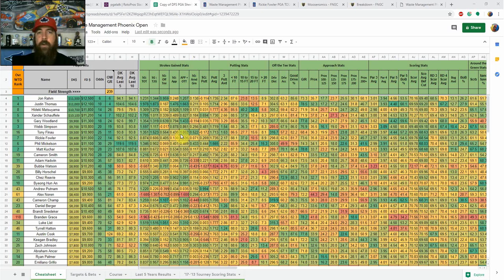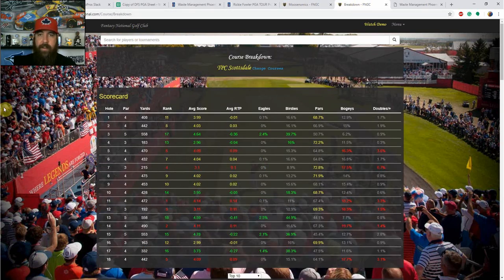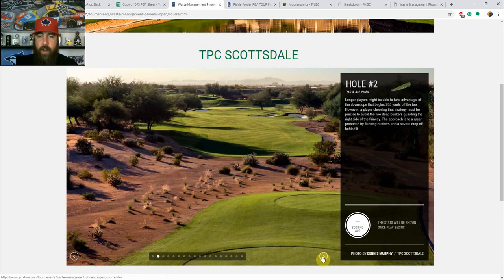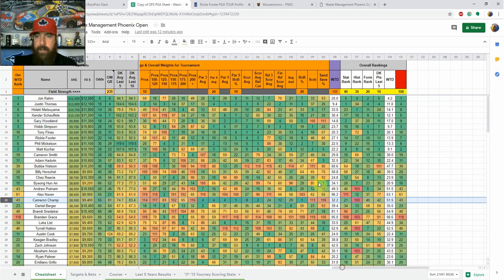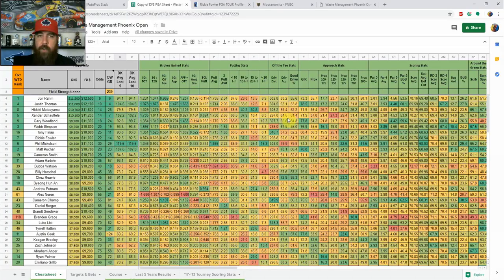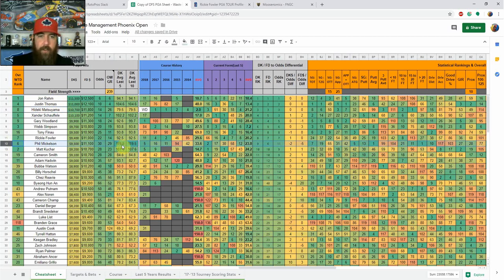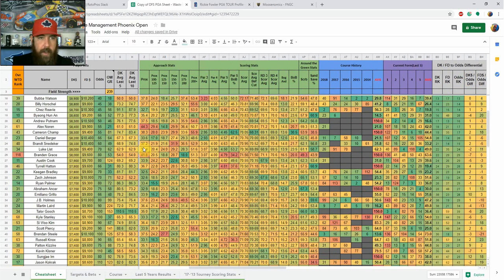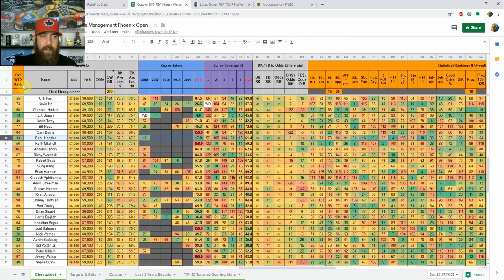Daily Fantasy Golf Picks - Waste Management Phoenix Open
Chris goes over his top DFS picks for the Waste Management Phoenix Open. He also touches on his research process using his cheatsheet and other industry tools. Check out the cheatsheet below.